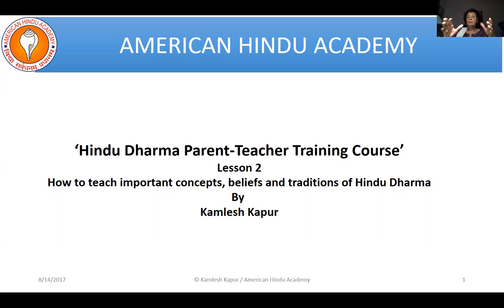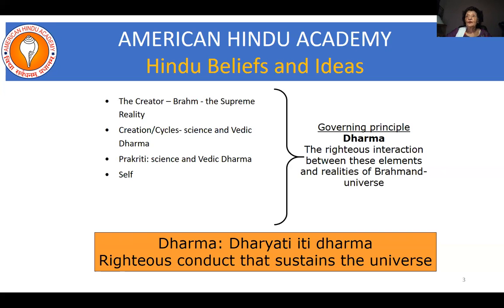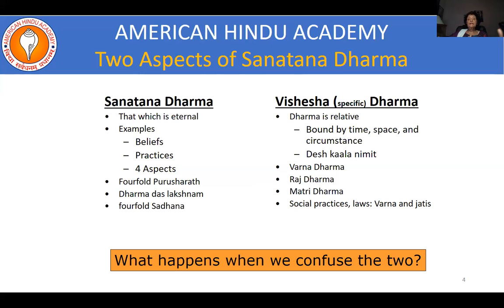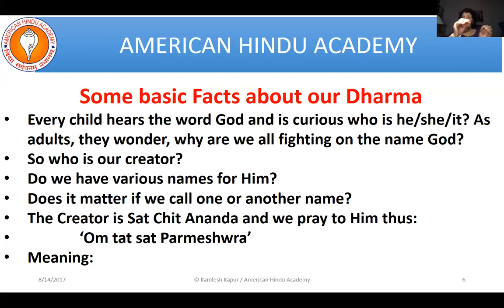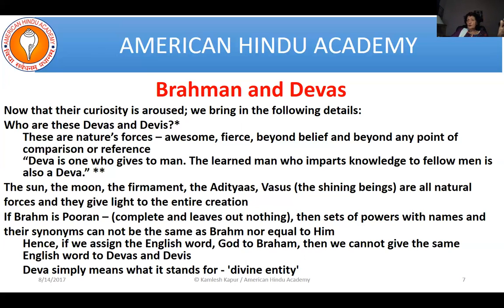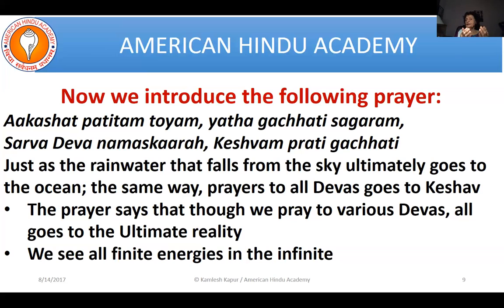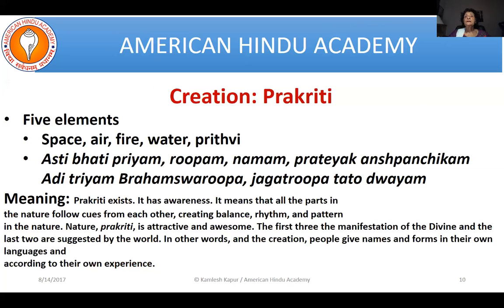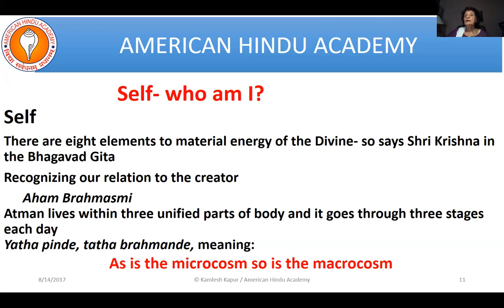HTT 101. Hindu Dharma Parent-Teacher Training - Lesson #2 (American Hindu Academy)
This session of the workshop explains how to teach Hindu dharma in a scientific way. The overview of all aspects of Hindu Dharma are created and then each aspect is explained in separate lessons. The teacher can use simple lessons for younger students and vary the same lesson in greater details, building up relation of concept to beliefs and practices.